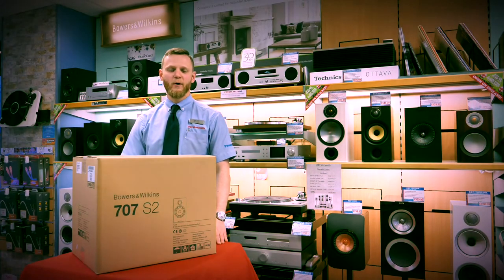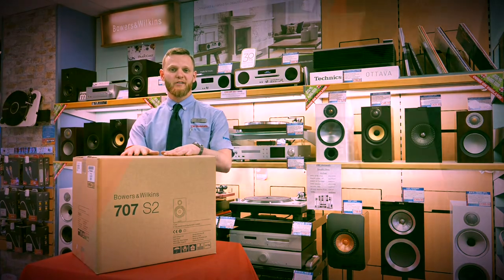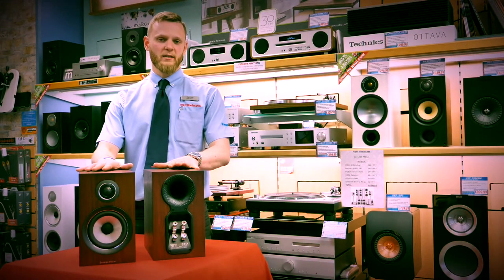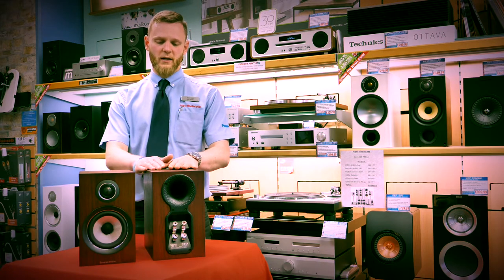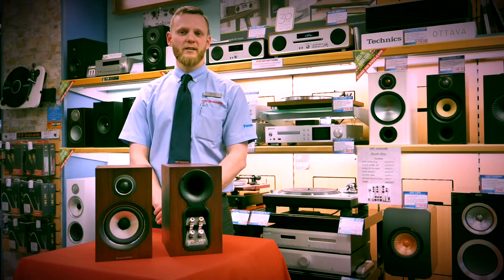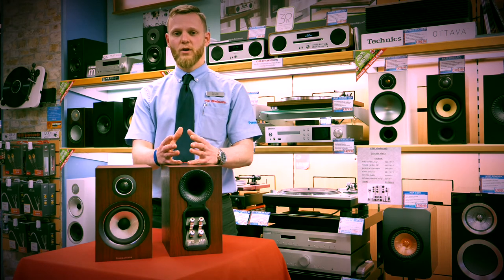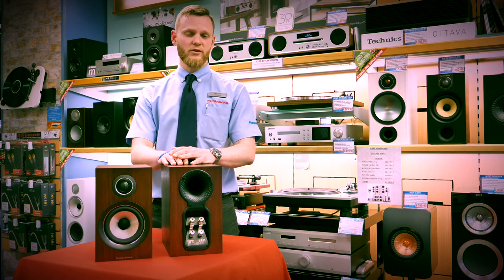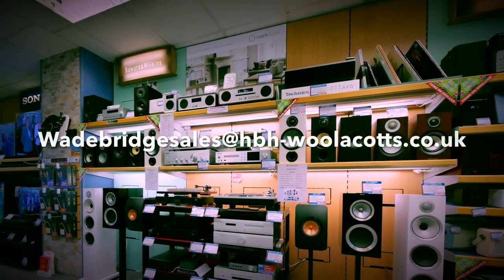Unboxing the NEW Bowers & Wilkins 707 S2 Speakers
Dan at our Wadebridge store unboxes the brand new Bowers and Wilkins 707 S2 hi-fi speakers.